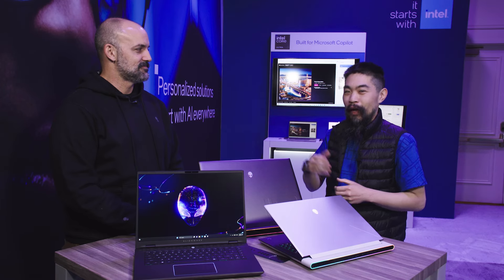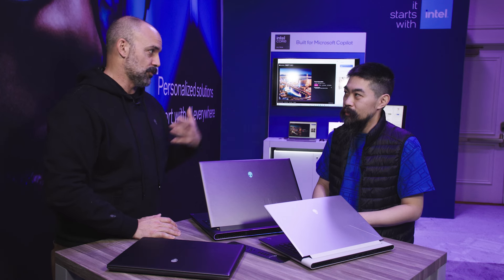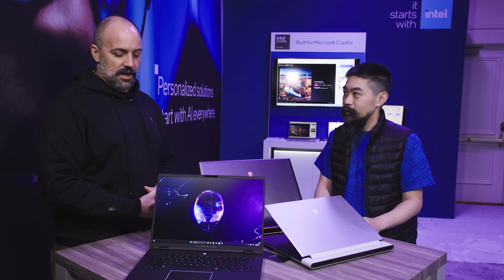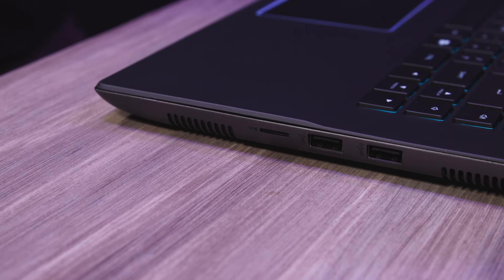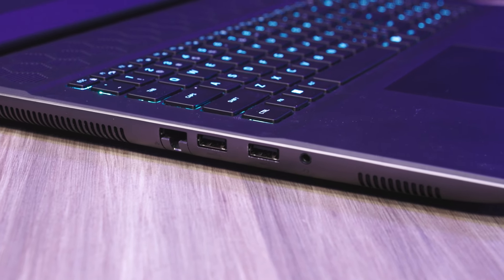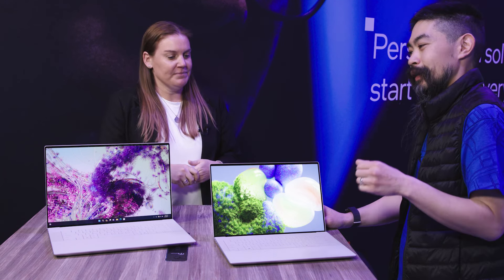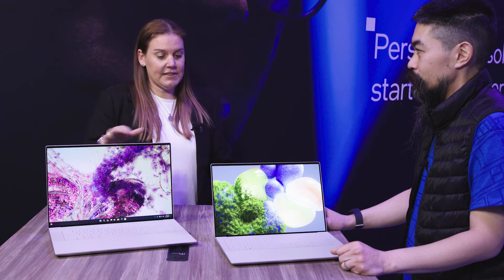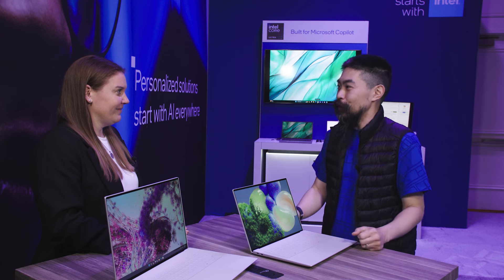Intel x Dell Alienware at CES 2024: XPS and Gaming Laptops with Intel Core Ultra | Intel Technology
Talking Tech continues its CES2024 coverage with Dell, which shows us new Alienware and XPS laptops based on our latest Meteor Lake and Raptor Lake Refresh processors. The redesigned Alienware m16 R2 combines power and portability with a compact footprint that’s 15% smaller than the previous generation despite packing up to an Intel Core Ultra 9 processor and RTX 4070 laptop GPU. The Core Ultra 9 also makes its way into an updated version of the premium Alienware x16, while the refreshed m18 R2 draws from the Intel Core 14th Gen HX family to maximize performance. On the XPS front, there are new 14-inch and 16-inch sizes powered by Meteor Lake and an optional discrete GPU in the XPS 16. Both have Intel Evo certification along with upgraded 1080p webcams that help you look your best.

00:00 – Intro
00:26 – Alienware m16 R2 gaming laptop
05:37 – Alienware x16 gaming laptop
06:01 – Alienware m18 R2 gaming laptop
07:30 – Dell XPS 14 and 16 laptops